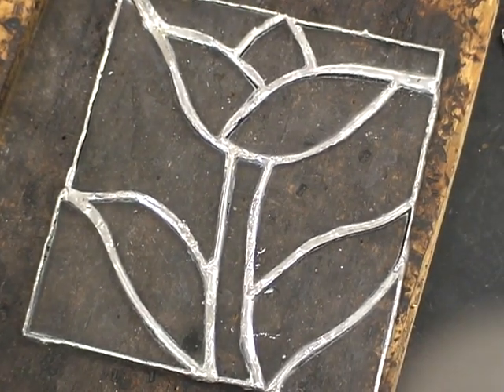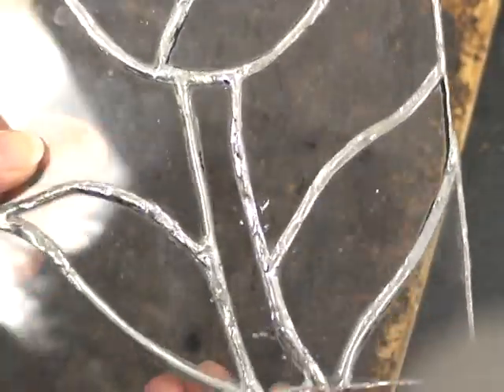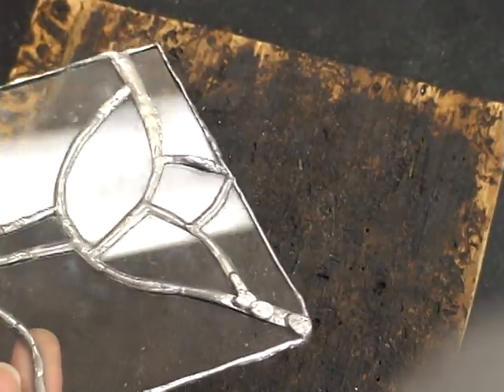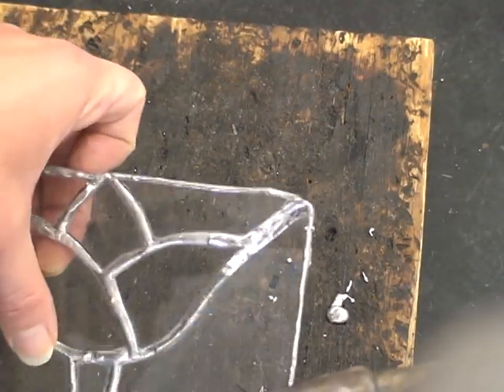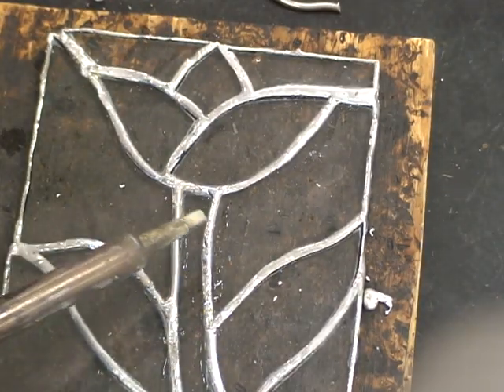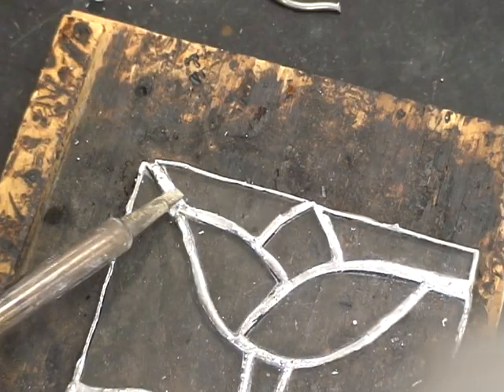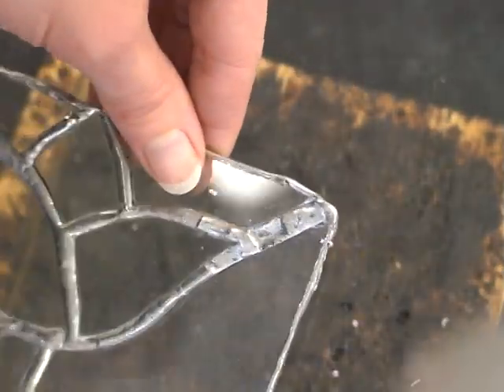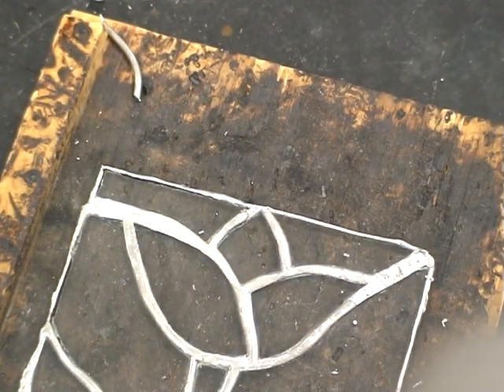Making Smooth Solder Seams and Touch-Up Soldering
Here I show some common problems with soldering- run-through, solder blobs, accounting for gaps in seams. I show what a good solder seam looks like, and what to do to try to make them smooth.